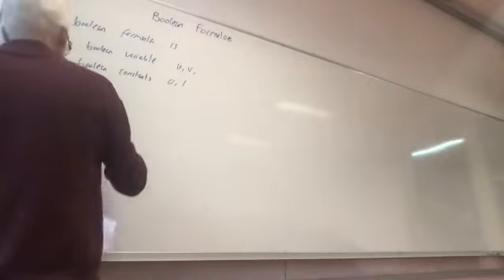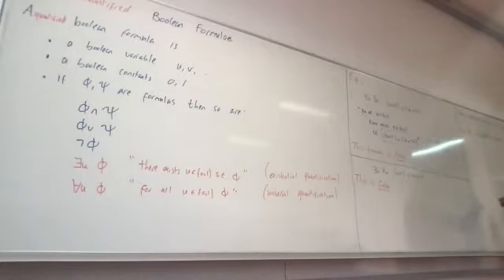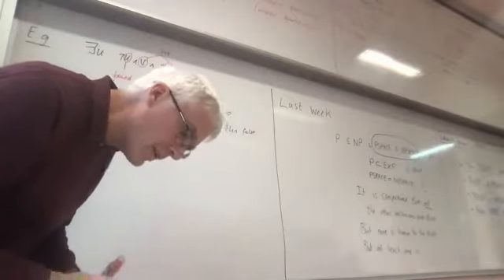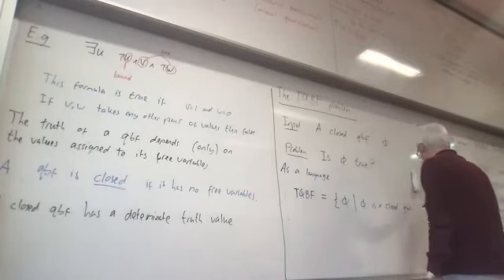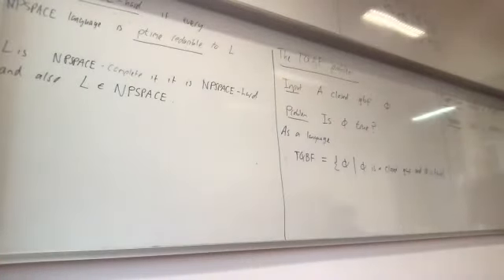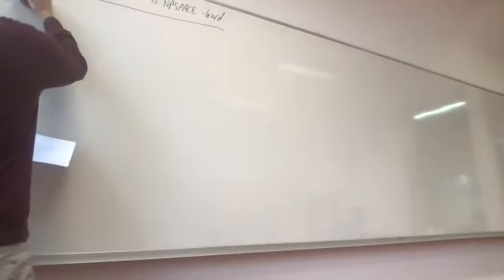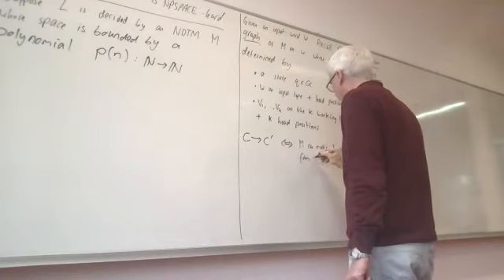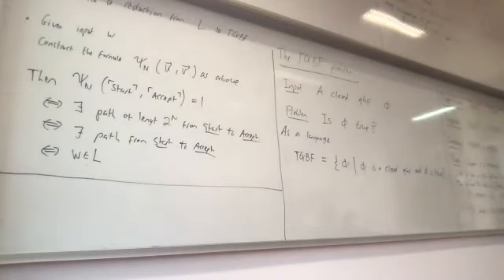Računska Zahtevost: Predavanje 6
Quantified boolean formulas and the TQBF problem.TQBF is in PSPACE. TQBF is NPSPACE-hard. Hence PSPACE = NPSPACE.